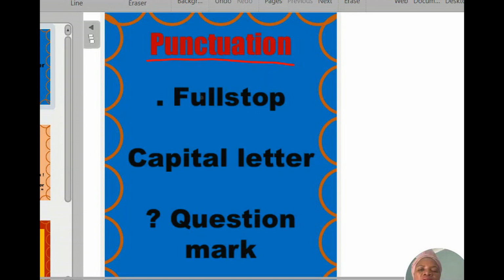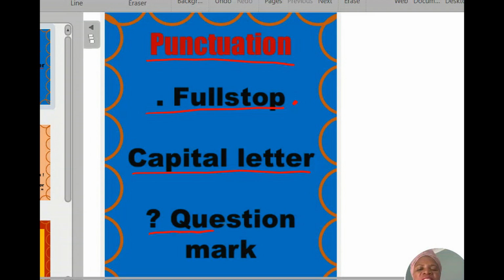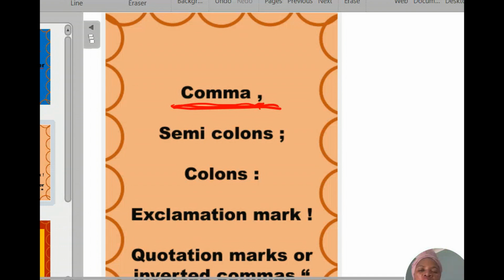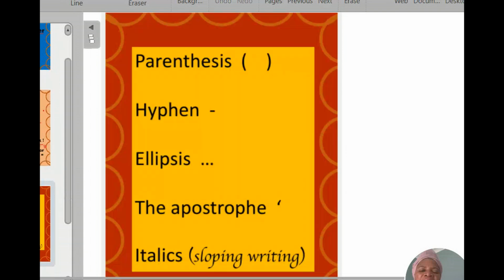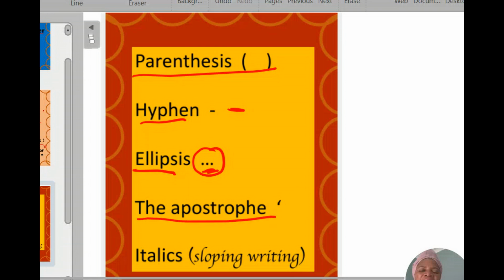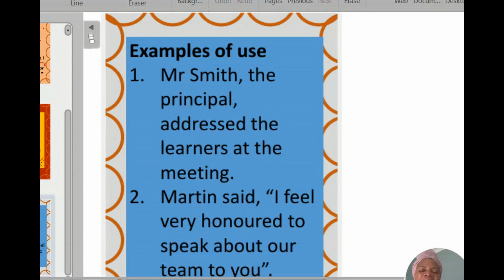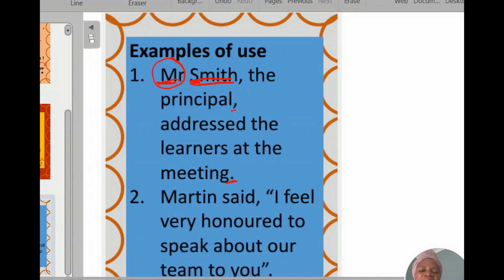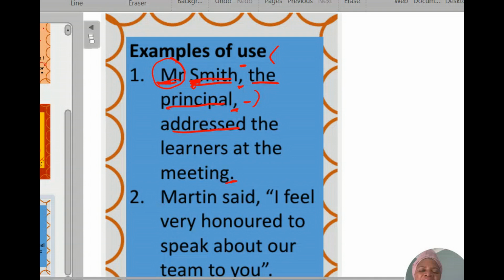ENGSAL Lesson 4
ENGSAL Lesson 4 - Punctuation Marks in English Language